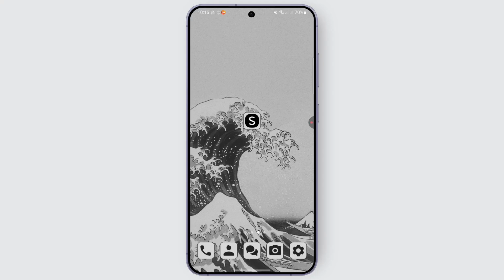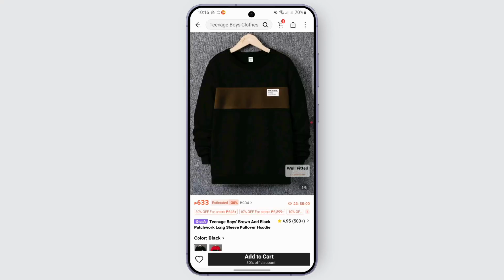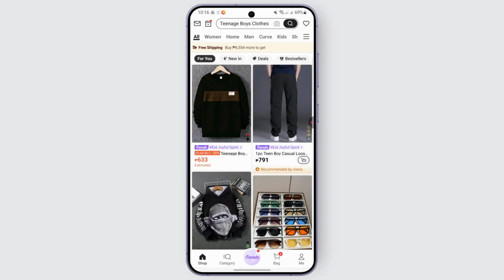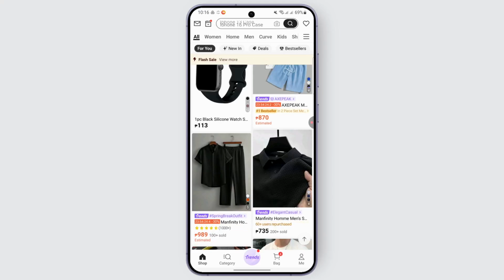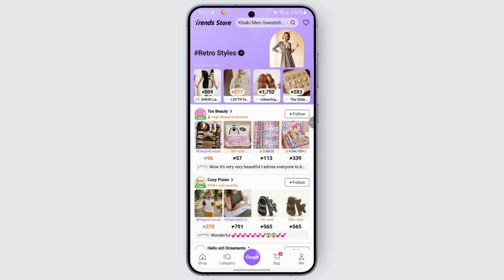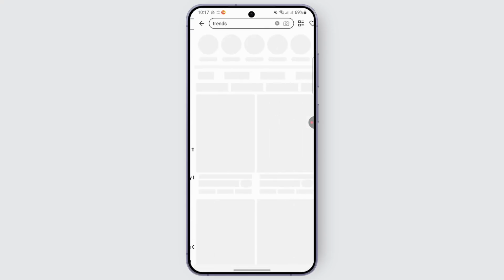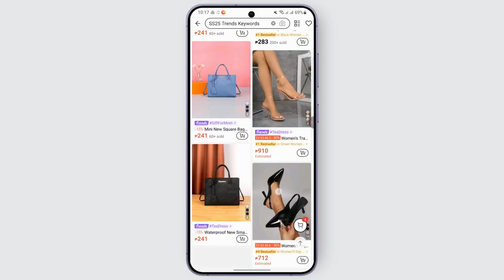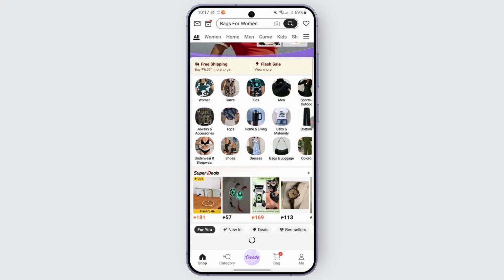How to Find Trending Items on SHEIN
How to Find Trending Items on SHEIN (2025)! Want to discover the hottest and most popular items on SHEIN? This video will guide you through the steps on how to find trending items on SHEIN quickly and easily. Whether you're asking, "How do I find what's trending on SHEIN?" or just want to stay ahead of fashion trends, this tutorial has you covered. Learn how to spot SHEIN's trending styles and shop smarter. Watch now to see how you can find trending items on SHEIN today!

Timestamps:

00:00 How to Find Trending Items on SHEIN
00:10 How Do I Find What’s Trending on SHEIN?